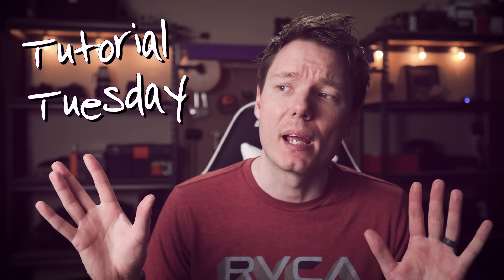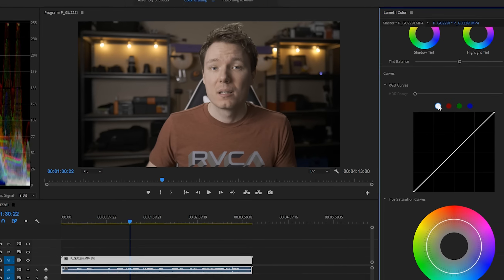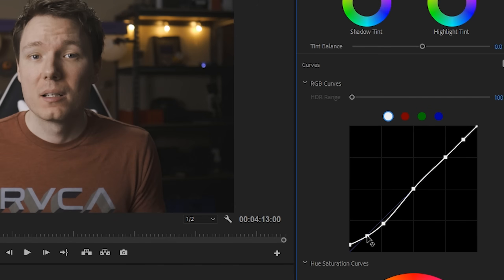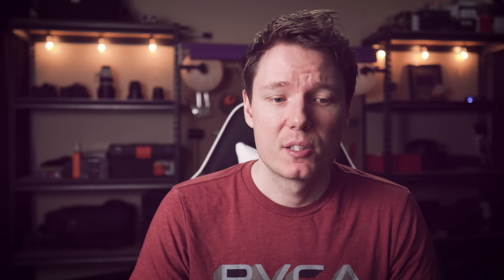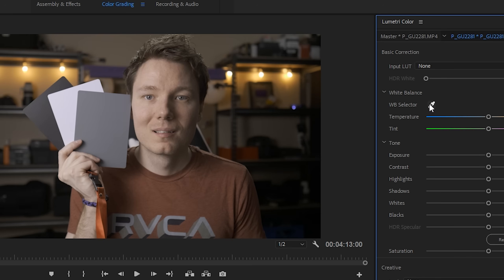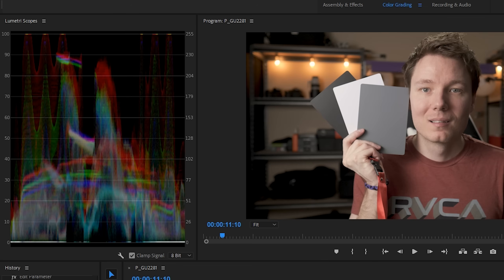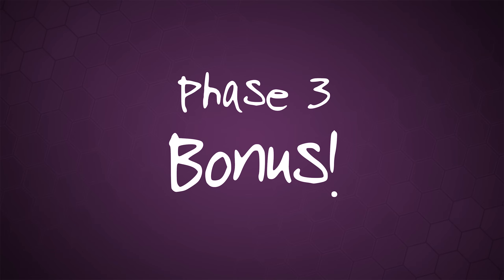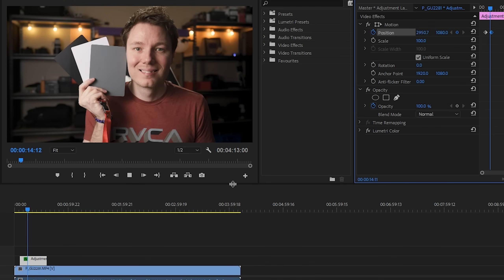Faded Cinematic Curves: INSTANTLY IMPROVE Photos & Videos (Photoshop, Premiere & Lightroom Tutorial)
Use this tone curve to easily improve your videos and photos in one step. It works on most images and video to add a nice faded cinematic look & is done easily in Adobe Photoshop, Premiere or Lightroom.

Table of Contents:
0:00 - Intro
0:24 - Establishing Tutorial Tuesday
1:12 - Part 1: Applying a Faded Cinematic Curve the Easy Way
2:40 - Applying the Curve to Videos in Premiere Pro
6:54 - Before & After Comparisons for Video Footage
7:55 - How to Apply the Same Curve in Photoshop
8:49 - Using Lightroom to Apply the Faded Curve
9:36 - Part 2: Fitting the Curve into a Larger Workflow
10:45 - Preparing the footage in Premiere for a "Finishing Curve"
12:03 - Comparison of Tone Curve to Basic Corrections
13:00 - Reading Waveform RGB in Premiere for Color Correction
14:37 - Applying the Curve in a Lightroom or Photoshop Workflow
15:44 - Bonus Tip: How to Make Before & After Effect Wipes
16:10 - Using Adjustment Layers in Premiere with Keyframes
18:14 - Outro